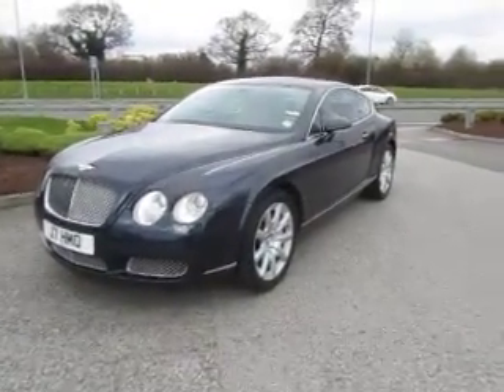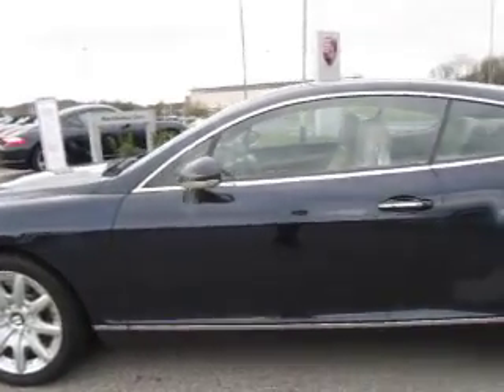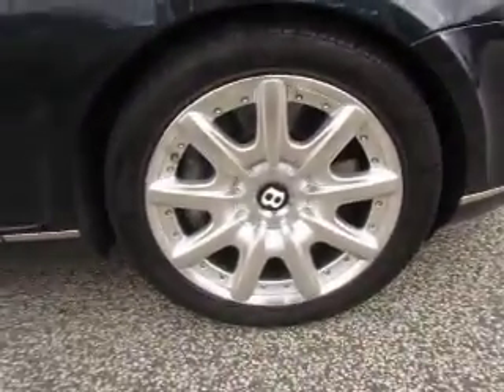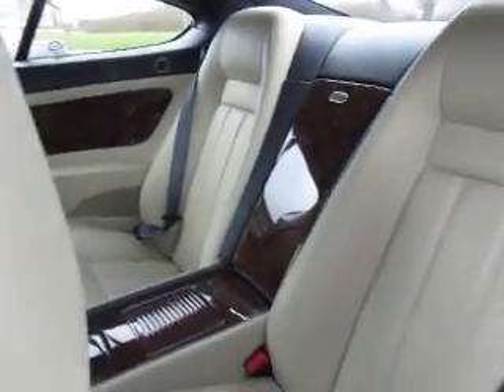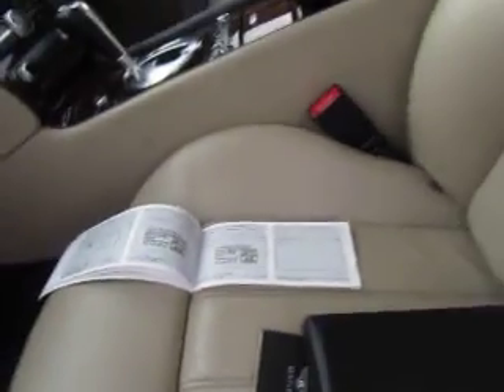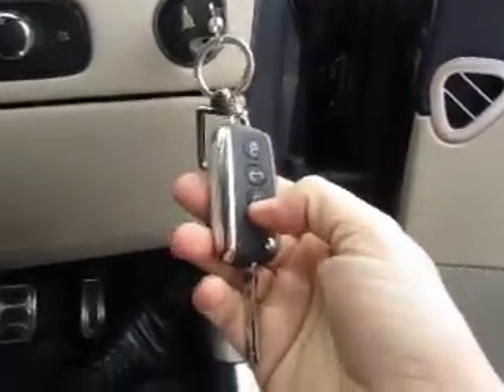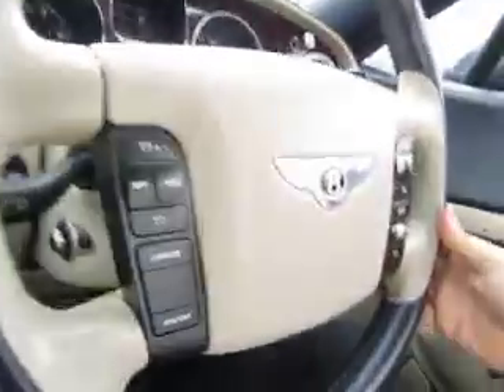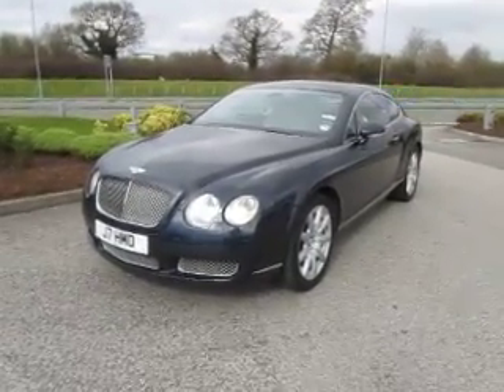Dealerpx com Bentley Continental CT Coupe Petrol Automatic J7HMO